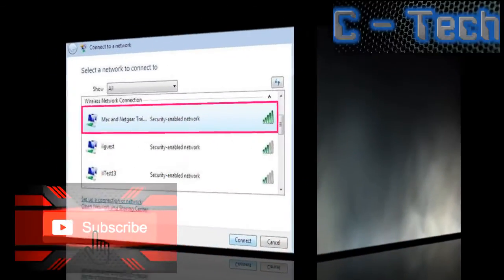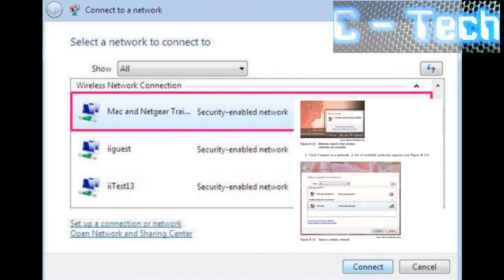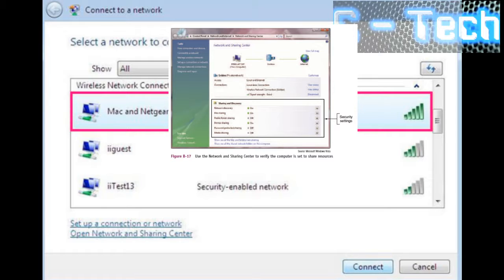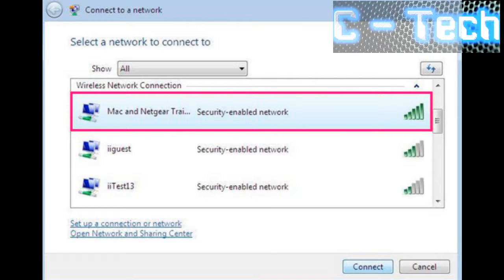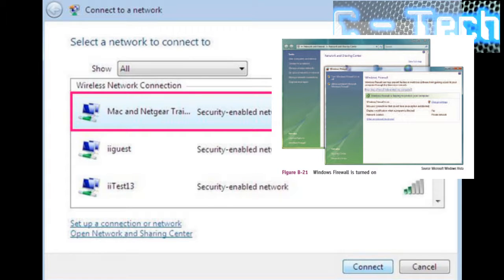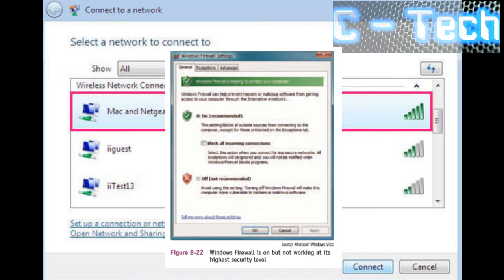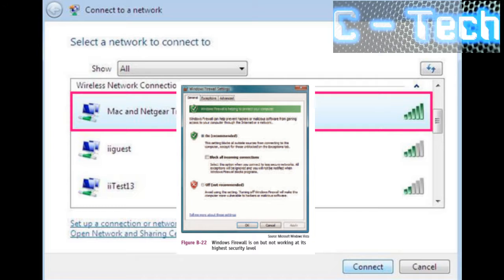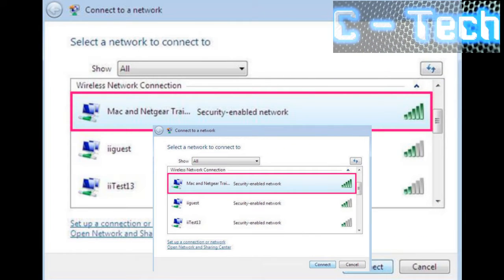C - TECH#27 CONNECTING TO AND SETTING UP A NETWORK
in this video, C - TECH#27  CONNECTING TO AND SETTING UP A NETWORK

CONNECT TO A WIRED NETWORK IN VISTA Follow these steps to connect a Vista computer to a wired network:
1. Open Control Panel, and click Network and Sharing Center in the Network and Internet group. In the Network and Sharing Center window (see the top part of Figure B-10), click Connect to a network. 2. When Vista recognizes available networks, they are listed in the Connect to a network box shown in the lower part of Figure B-10. If none are shown, click Diagnose why Windows can’t ﬁnd any networks. Then follow the recommendations that appear.
If you still do not have connectivity, follow these steps to verify and change TCP/IP  settings:
1. In the left pane of the Network and Sharing Center, click Manage network connections. In the Network Connections window, right-click Local Area Connection and select Properties from the shortcut menu. Respond to the UAC box. The properties box appears